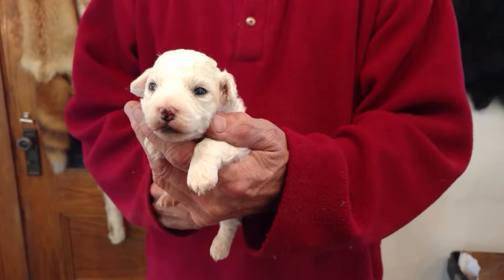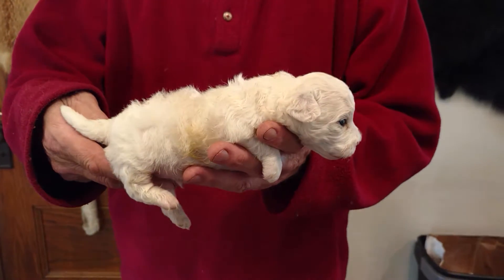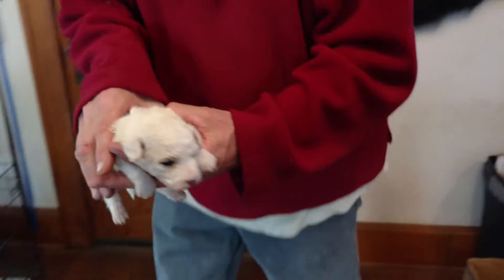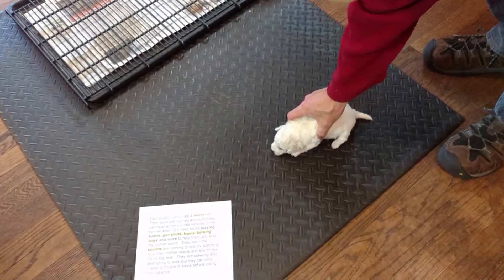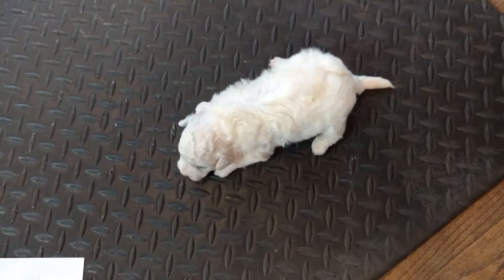barbie09122018m1 on 9 29 2018 bichon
Bichons
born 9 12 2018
barbie m1 is available $575
0 is SOLD $575
0 are available $725
0 are SOLD $775
m=male f=female
mother 10.5# father 8#
range 8-12#
7 weeks on 11/3
9 weeks pickup 11/17
non-shed hypo-allergic
2   weeks